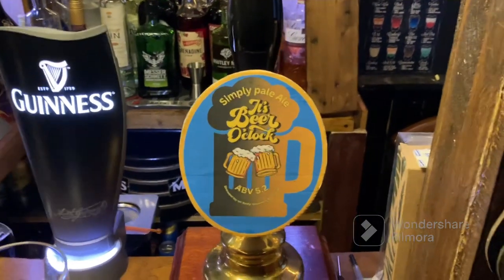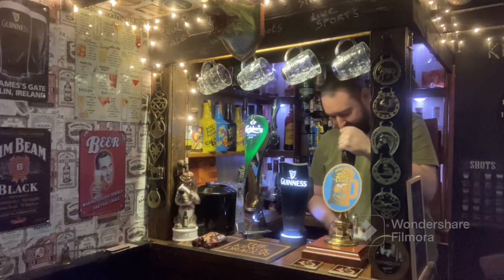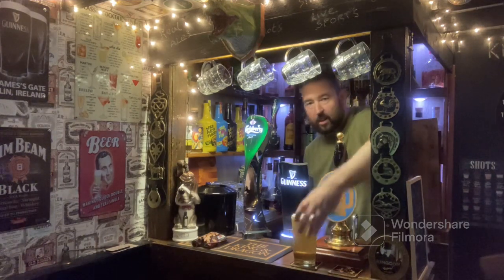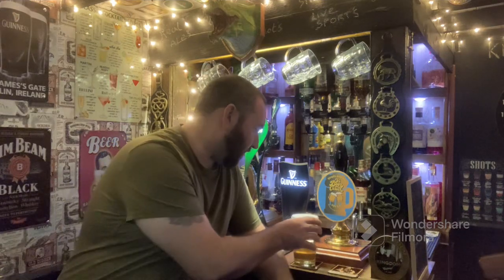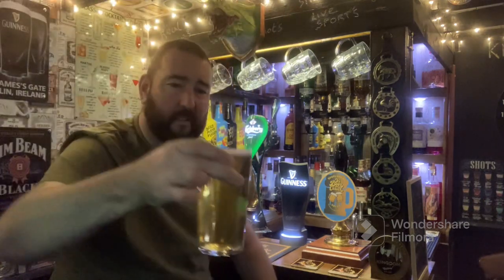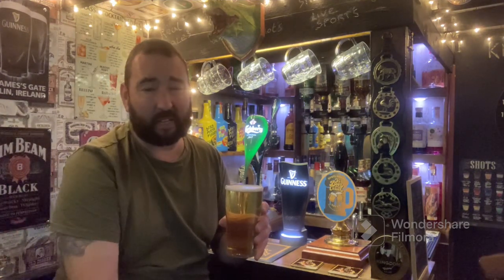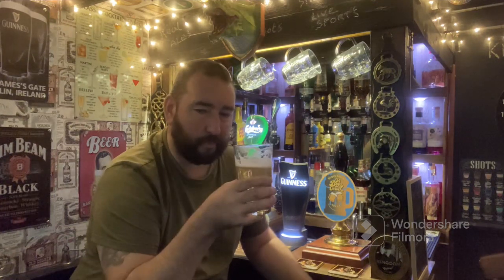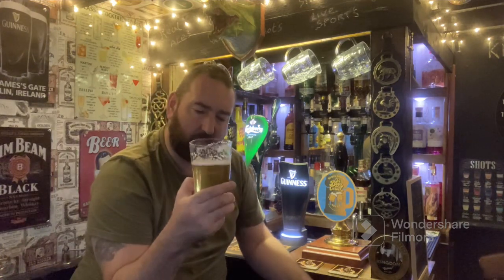Ritchies Simply pale ale babbling beer kit brewday results/taste test review (part 3)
Testing the finished product and review